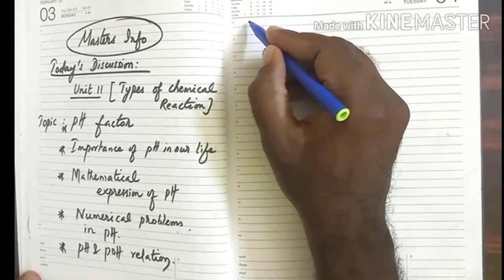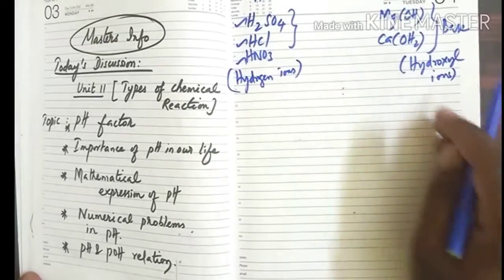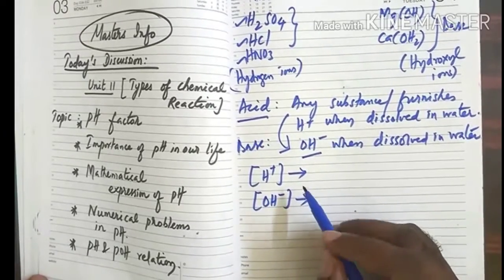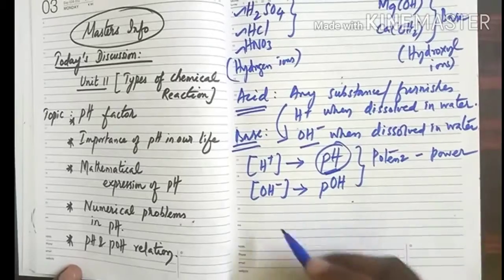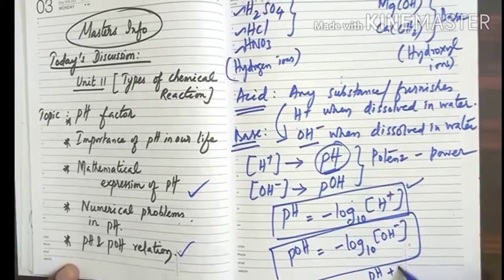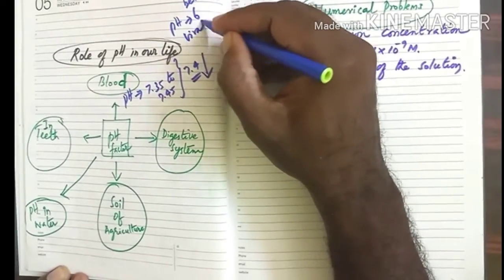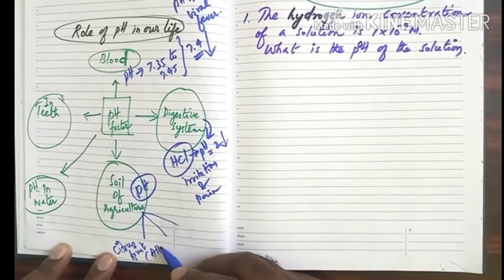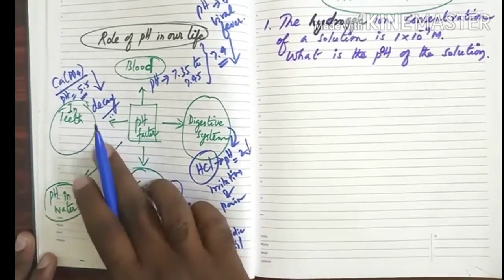TN SSLC Science-pH factor and its importance (Part1)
This Video explains about the pH factor and its uses in our daily life.

Very Important Part C Question.